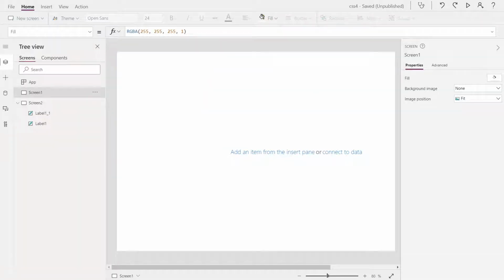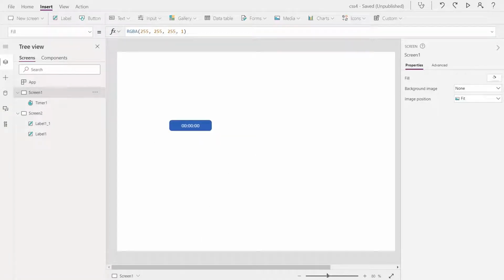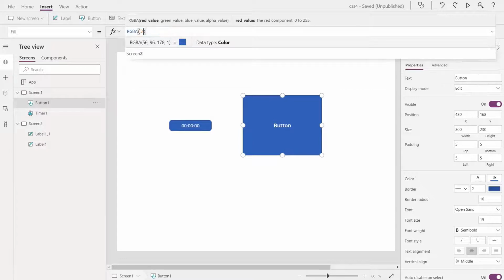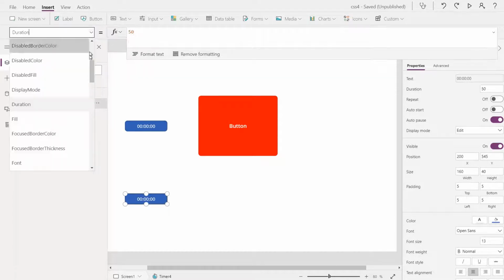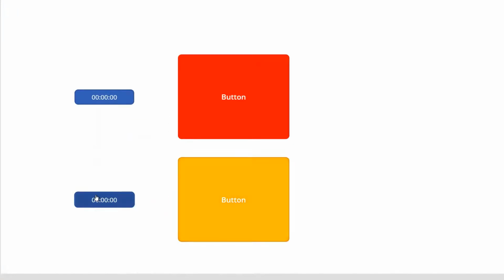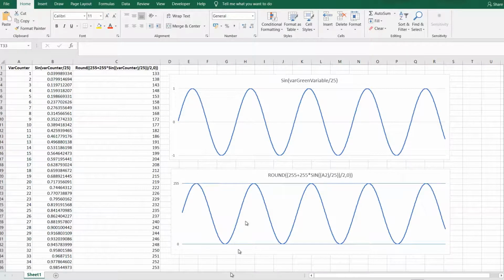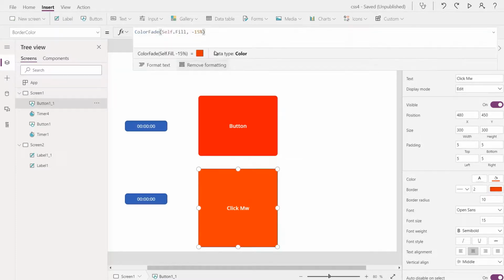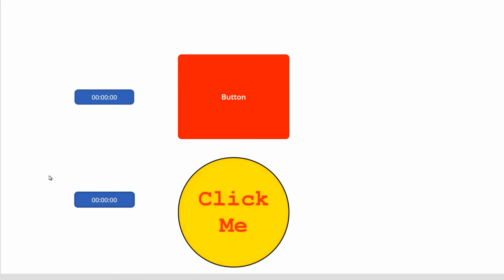Animated Power Apps buttons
How to dynamically change the color of Power Apps buttons using variables